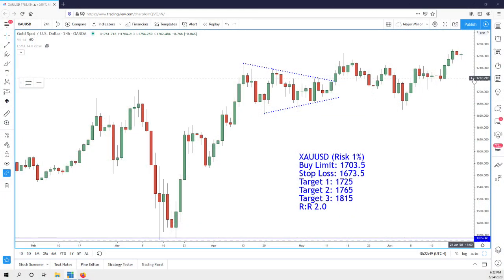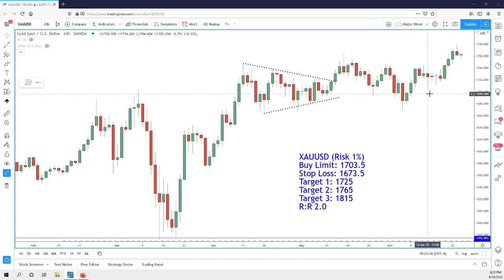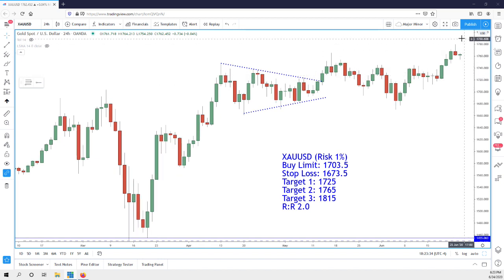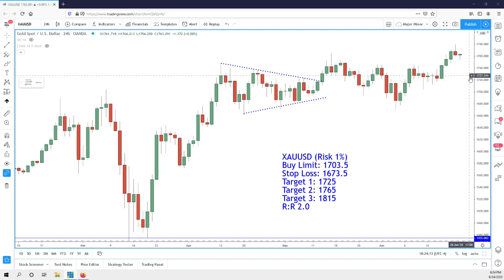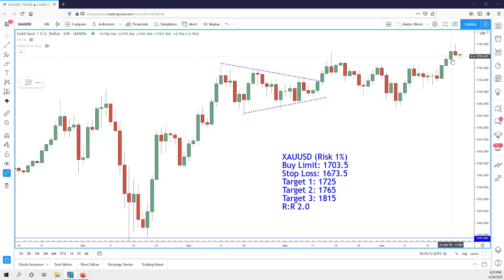Gold Attempts to Break Out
Gold has run to its range high resistance area and attempted to break out, only to produce a bearish pin bar.